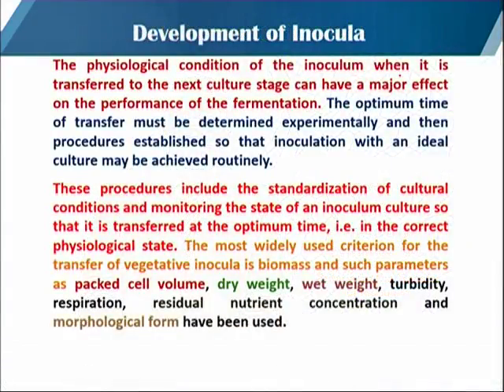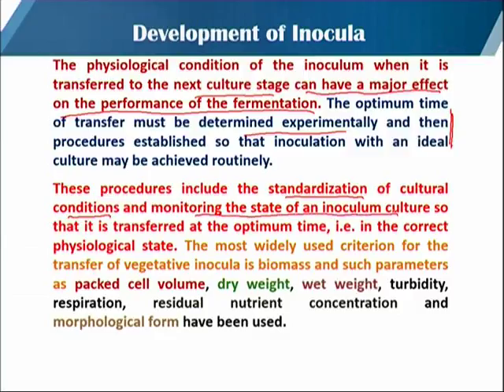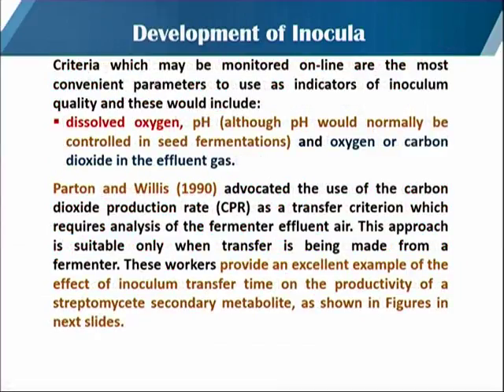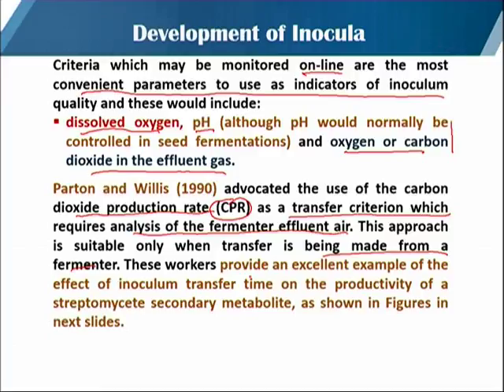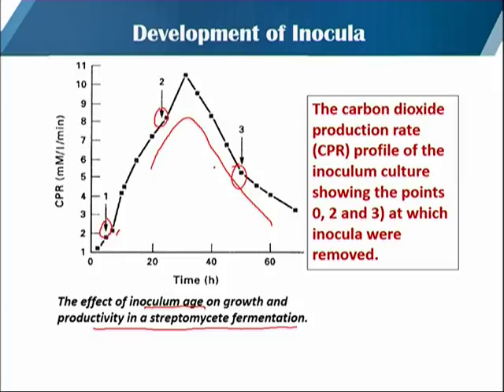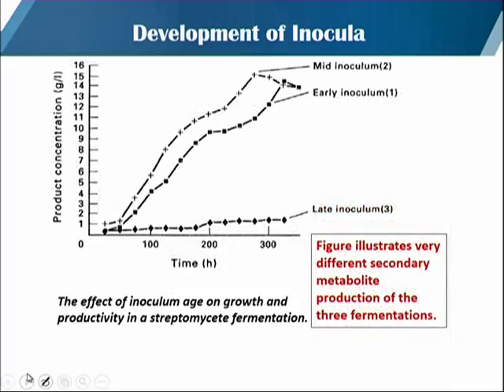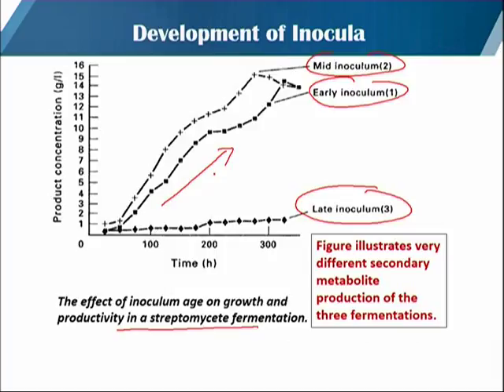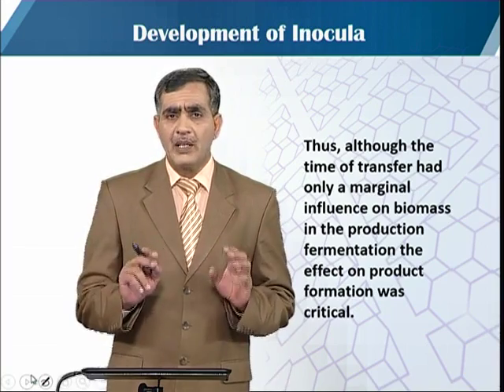BT735_Topic152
Topic: 152